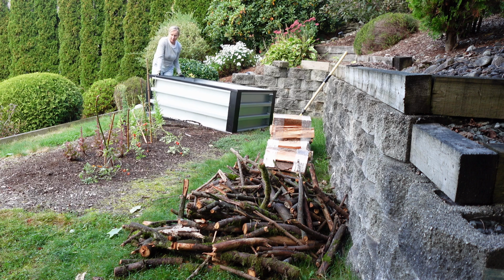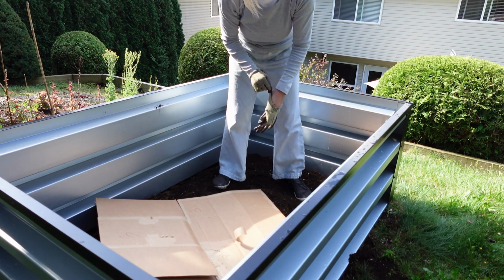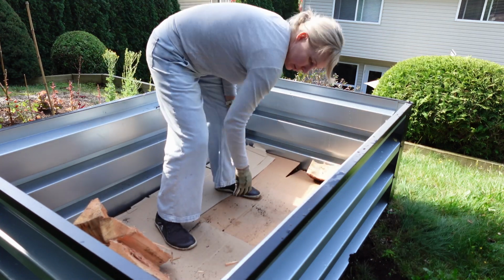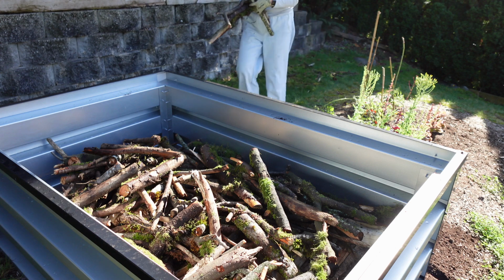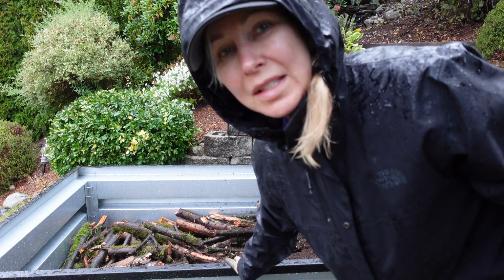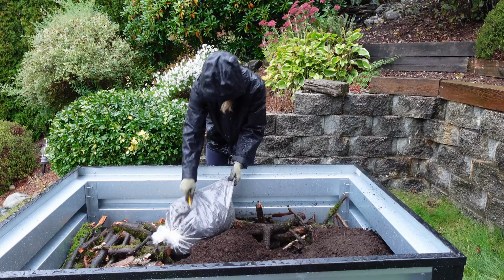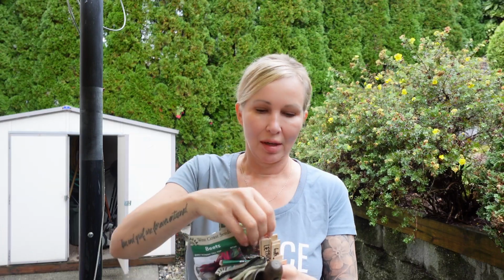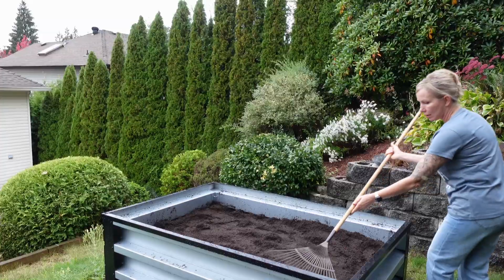My Midlife Growth, Building a Raised Garden Bed & Embracing New Passions Over 50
Join me as I build a raised garden bed and embrace new passions in midlife. From learning about no-dig gardening to staying active while growing my own vegetables, this video is about nurturing health and personal growth.

The Edgy Veg

Sony ZV-1F Vlog Camera
Lexar 128GB SD card
LaCie Rugged USB-C 4TB External Hard Drive Portable
On-Camera Shotgun Microphone
NEEWER CM28 Wireless Lavalier Microphone
Benro Tripod
Manfrotto Mini Tripod
22" Ring Light with 75" Tripod